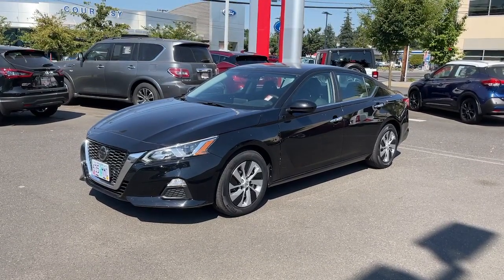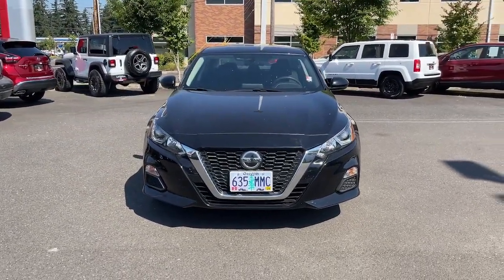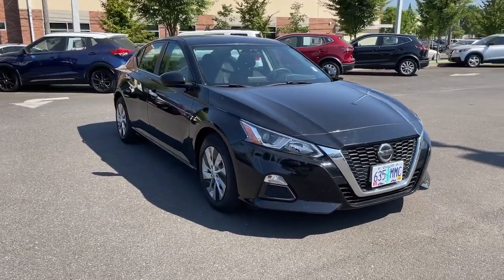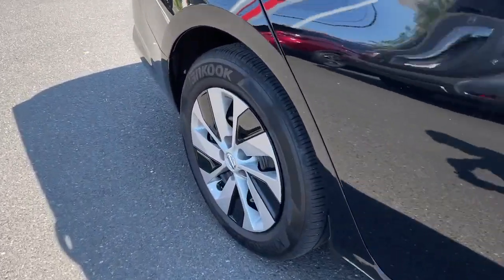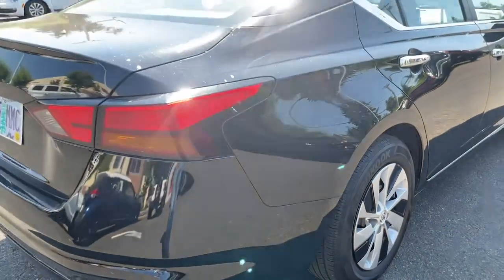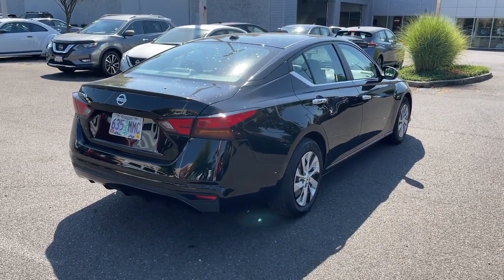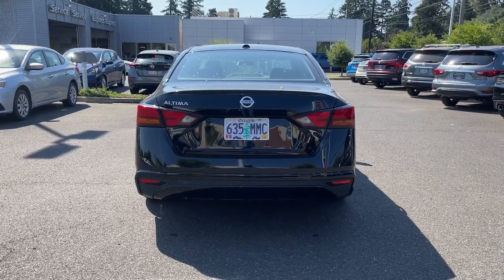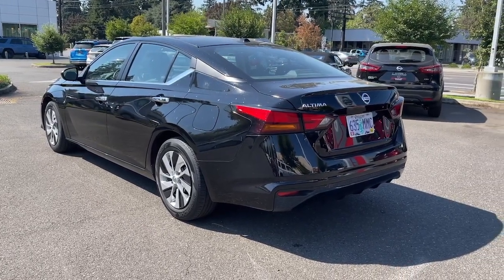2019 Nissan Altima Portland, Beaverton, Vancouver, Gresham, Hillsboro, OR 2041530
Black Used 2019 Nissan Altima available in Portland, Oregon at Nissan of Portland. Servicing the Beaverton, Vancouver, Gresham, Hillsboro, OR area.
2019 Nissan Altima 2.5 S - Stock#: 2041530 - VIN#: 1N4BL4BV7KC144801

REDUCED FROM $24921 FUEL EFFICIENT 39 MPG Hwy/28 MPG City Nissan Certified LOW MILES - 39403 Smart Device Integration READ MOREKEY FEATURES INCLUDEBack-Up Camera Satellite Radio iPod/MP3 Input Bluetooth Remote Engine Start Apple CarPlay Smart Device Integration Brake Actuated Limited Slip Differential Nissan 2.5 S with SUPER BLACK exterior and DARK INTERIOR interior features a 4 Cylinder Engine with 182 HP at 6000 RPM. MP3 Player Keyless Entry Remote Trunk Release Steering Wheel Controls Child Safety Locks. EXPERTS CONCLUDENissans Zero Gravity seats are built from NASA-derived technology with shape support and cushioning that make them among the most comfortable buckets around. -Edmunds.com. EXCELLENT VALUEReduced from $24921. BUY WITH CONFIDENCEInspection completed by Nissan technicians and factory-authorized parts are used when necessary. Certified warranty is honored at any Nissan dealer nationwide 7-year/100000-Mile Limited Warranty Rental Car 24-Hour Roadside Assistance and Towing Assistance includes rental car reimbursement Certified warranty is transferable when sold from one private party to another CARFAX Vehicle History Report along with the CarFax 3-year Buy Back Guarantee SiriusXM Satellite Radio with 3-month trial subscription Pricing analysis performed on 8/24/2022. Horsepower calculations based on trim engine configuration. Fuel economy calculations based on original manufacturer data for trim engine configuration. Please confirm the accuracy of the included equipment by calling us prior to purchase.